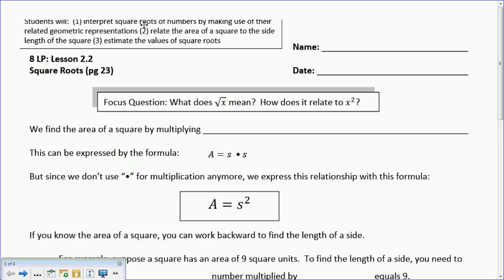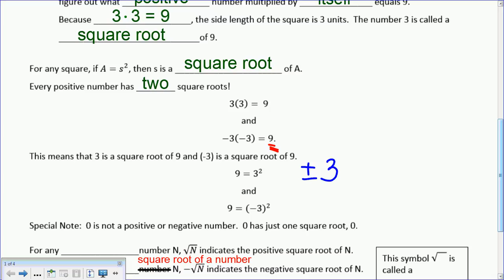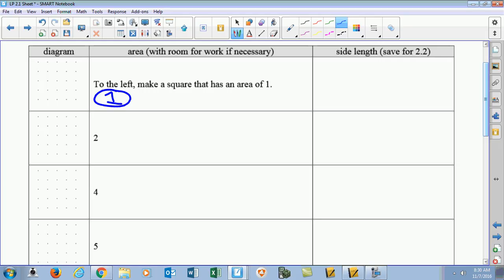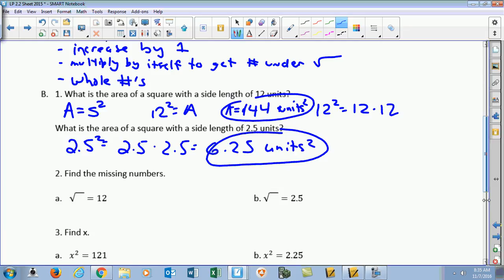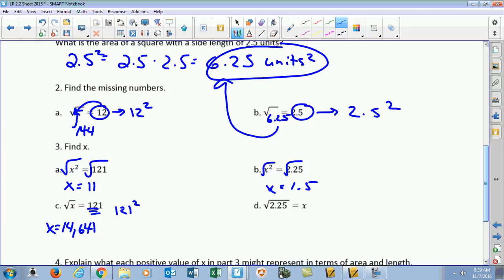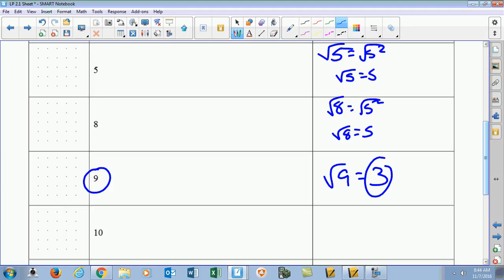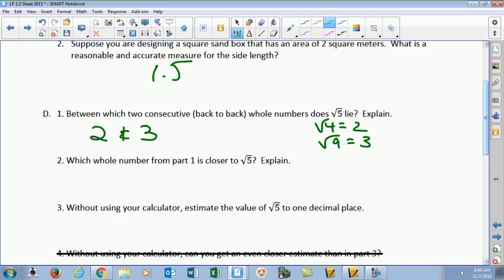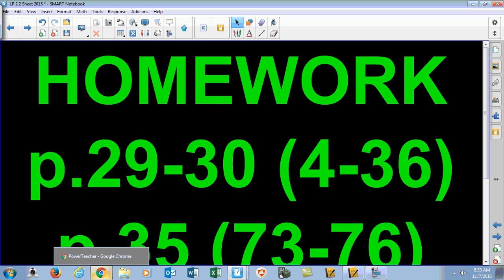LP Investigation 2.2